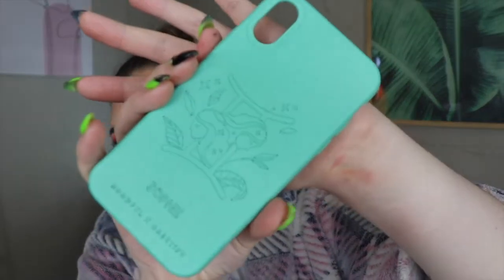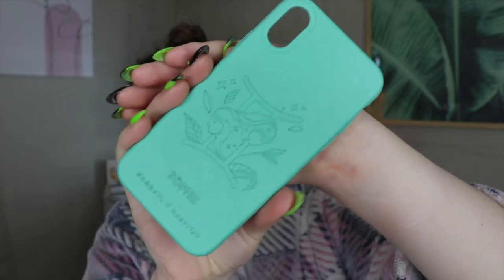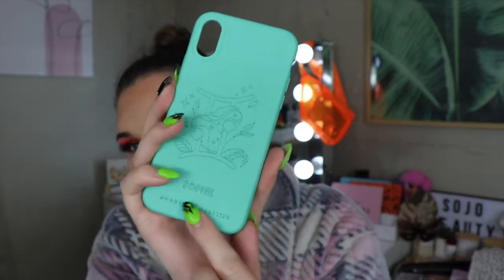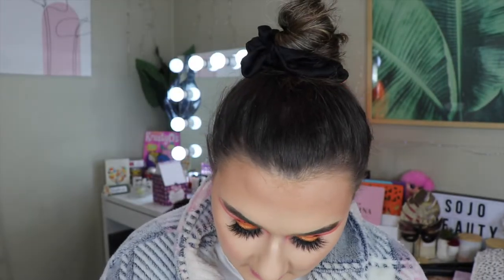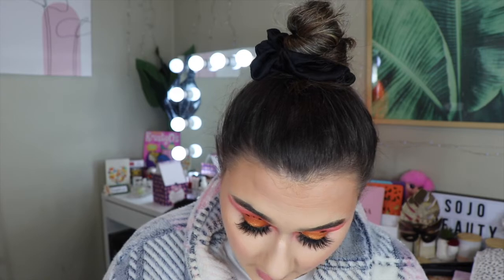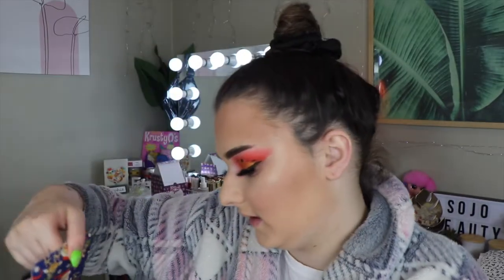PR & CANDLE HAUL! SoJo Beauty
Hey guys, here is a Pr & candle haul!